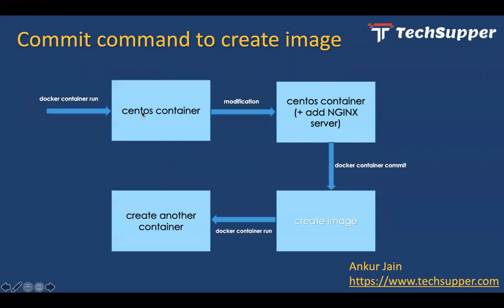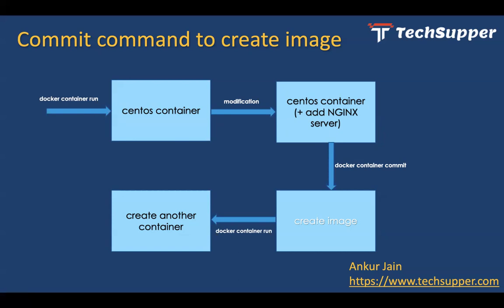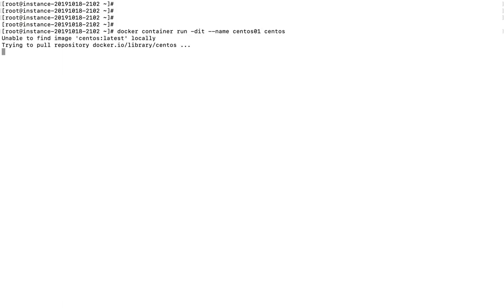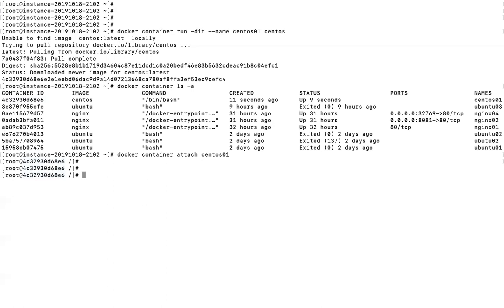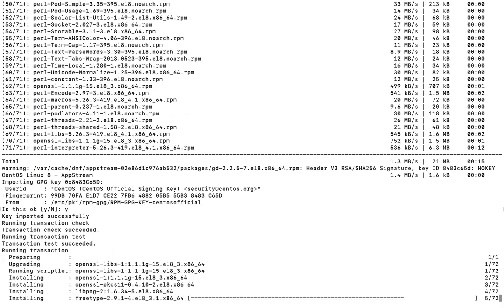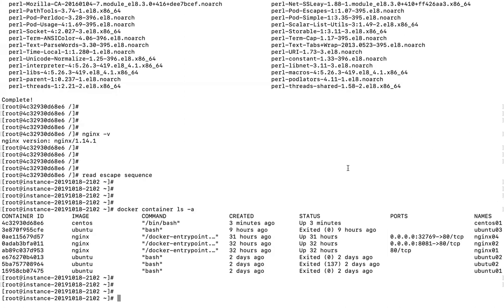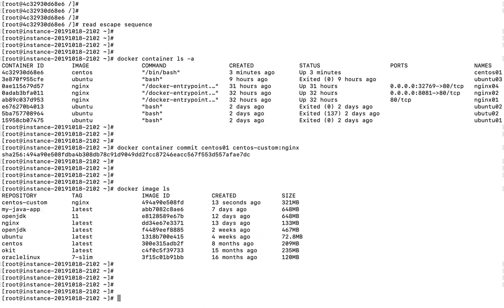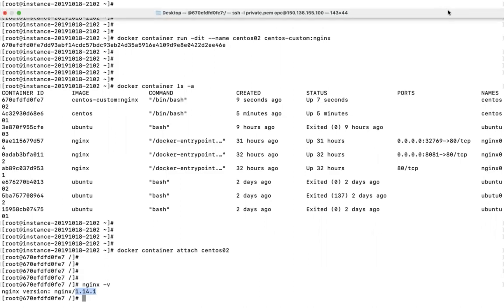Commit command to create docker image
Commit command to create a docker image

This video will help you to create a docker image using the commit command.